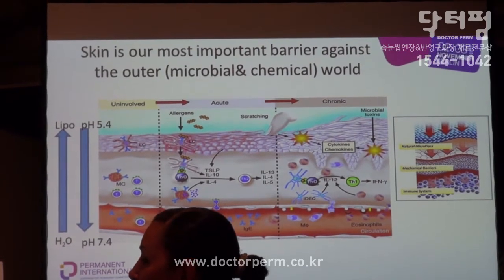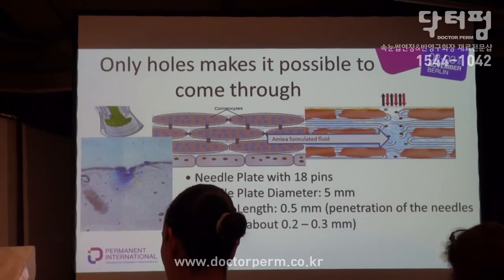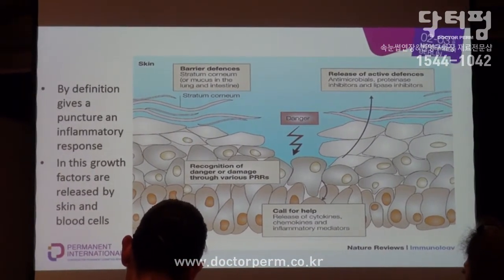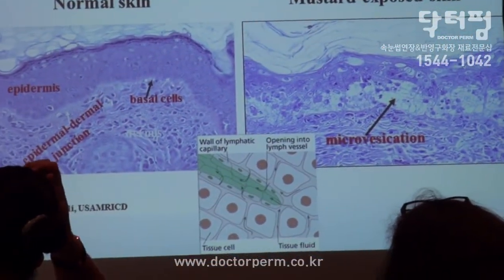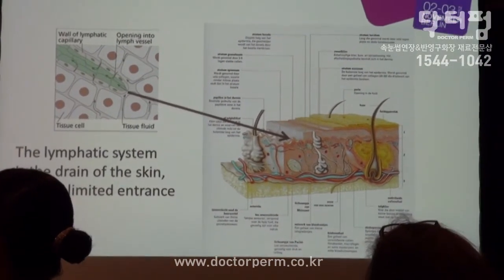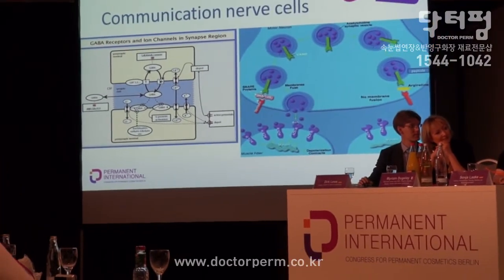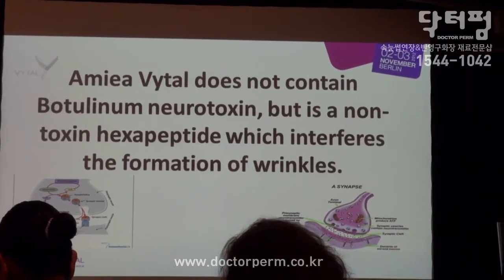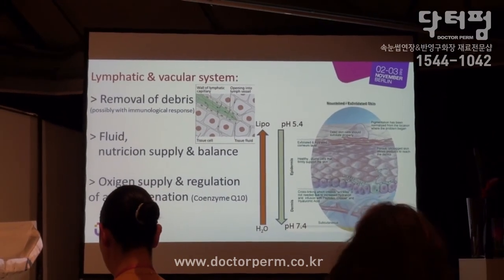mts(마이크로 니들을 이용한 피부관리)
이론적으로 mts가 피부에 작용하는 원리, 효과등을
아미아 연구진이자 의학박사가 직접 설명하였습니다.

2012년 11월 독일 베를린 아미아 컨퍼런스에서 촬영된 영상입니다.

반영구화장&속눈썹연장 재료전문, 닥터펌
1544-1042